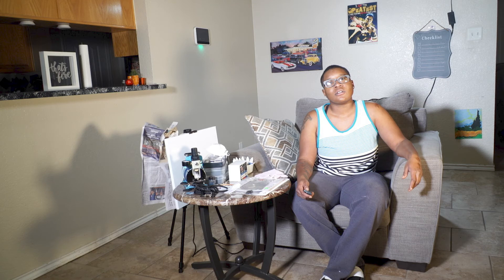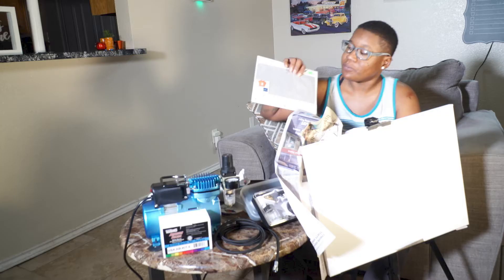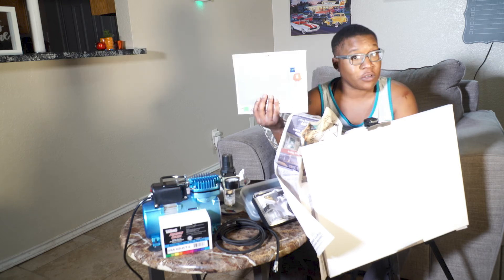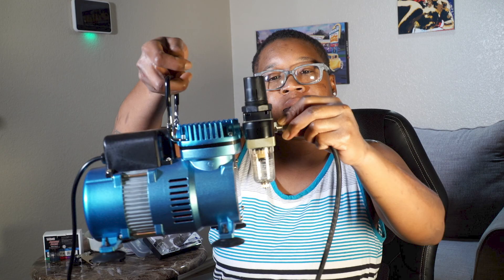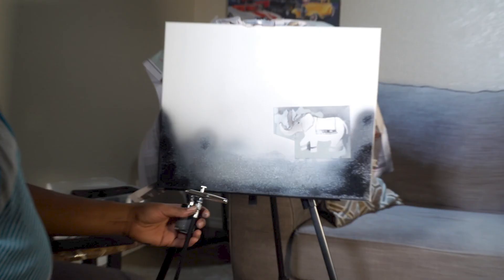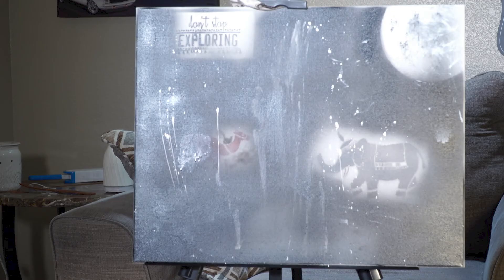Airbrushing Is A Mode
Me having fun.